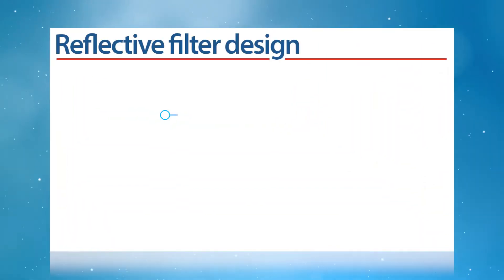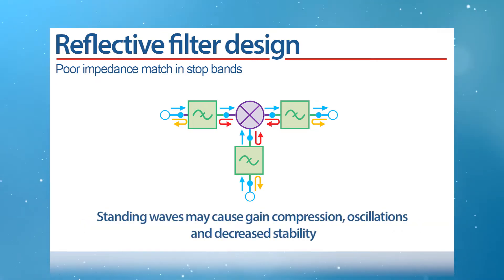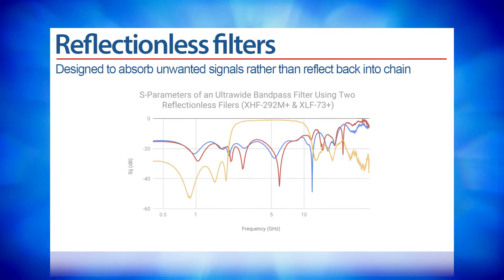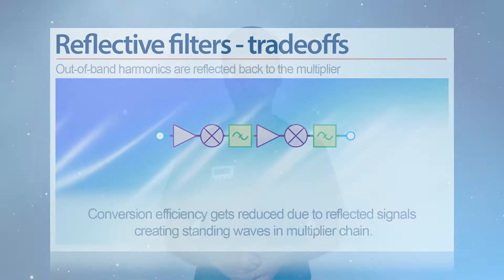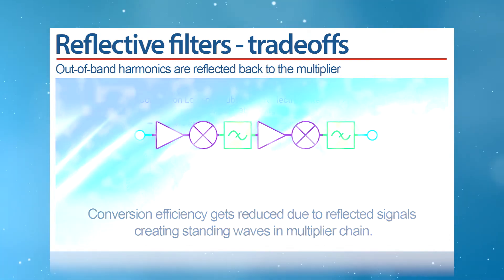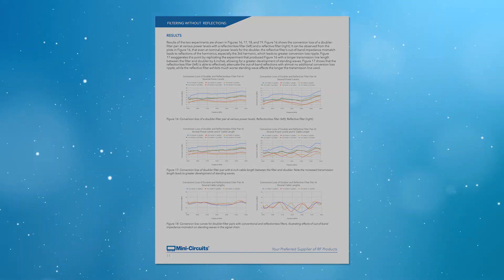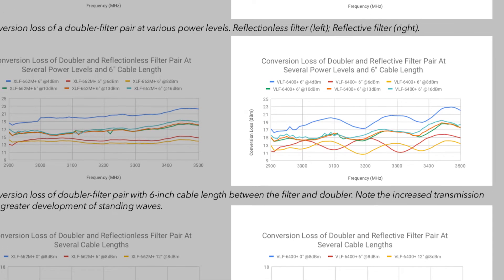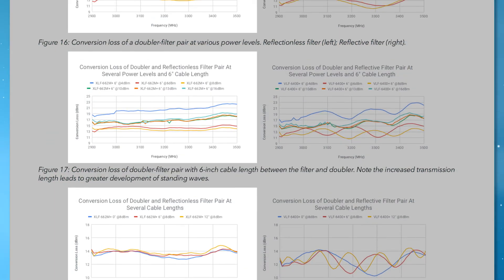Improving Conversion Loss Efficiency in Multiplier Chains with Reflectionless Filters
In this episode of Mini-Circuits’ WaveSpace, applications engineer, Rohan Shrotriya explains the distinctions between reflective and reflectionless filters and how reflectionless filters can improve conversion loss efficiency in multiplier chains.

Read more about reflectionless filter theory and applications in our white paper